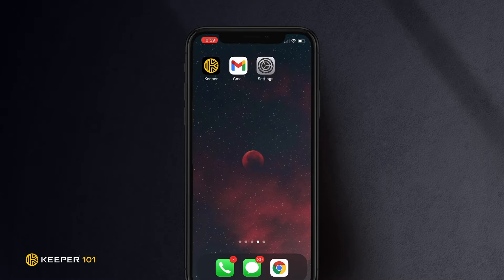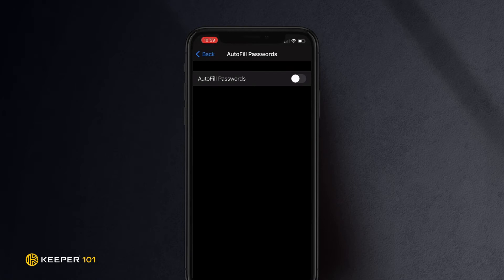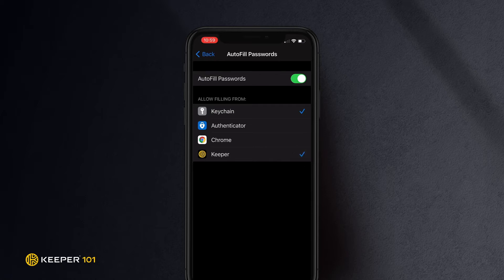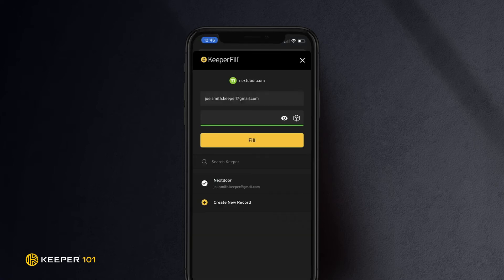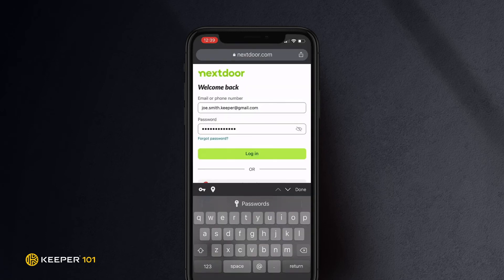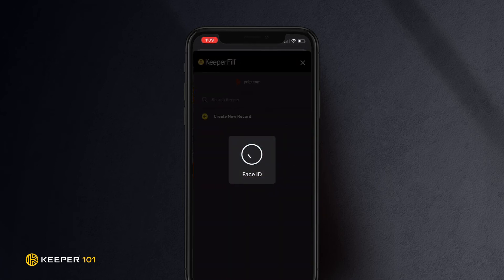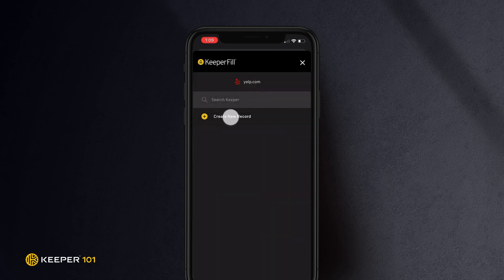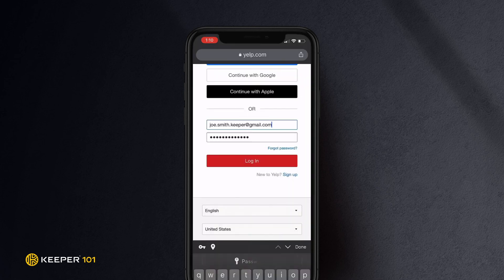KeeperFill for iOS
As of iOS version 12, Keeper is fully integrated into the login experience of every website and app through the Passwords button that appears above your device's keyboard.

Before you can utilize this feature, you need to first perform a few setup steps. Open your device's Settings App, tap Passwords & Accounts, tap Autofill Passwords and ensure AutoFill Passwords is toggled "on" then select Keeper. To make the most out of KeeperFill and ensure that your device's built-in password saving feature doesn't interfere, we recommend that you only allow filling from Keeper.

Once you have completed setup, notice a “Passwords” button now appears above the keyboard when logging into an app or website. Tapping Passwords will open KeeperFill.

The KeeperFill screen is where you can search for matching records in your vault or create a new record. If there is a record match, tap Fill.

Please note, You may need to search for your record when filling logins for some sites. Keeper will attempt to match records when possible. If Keeper is unable to find a matching record when logging into an app or site, you will have the opportunity to create one by tapping Create New Record. Enter your login credentials for that site and tap Fill & Save to fill your login credentials and save them as a new record to your vault.